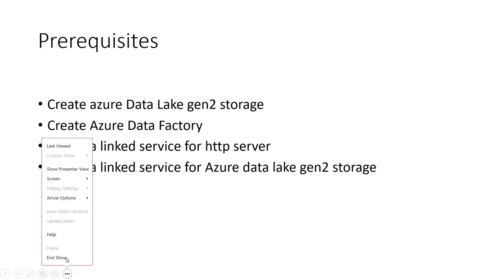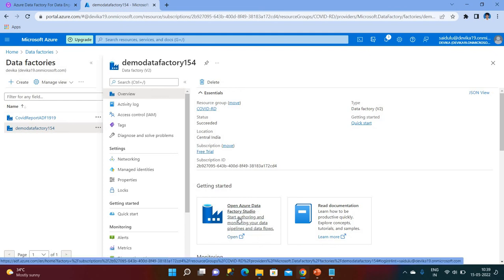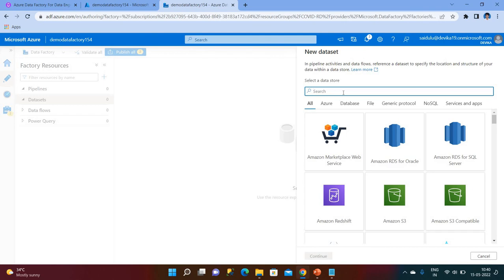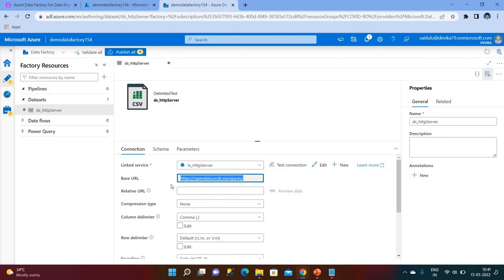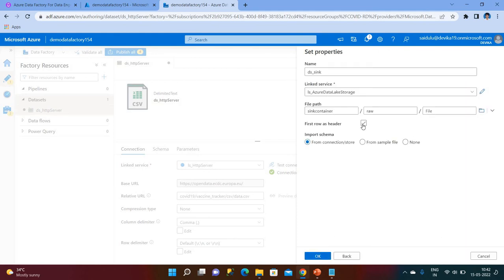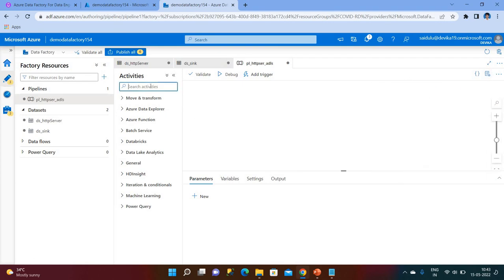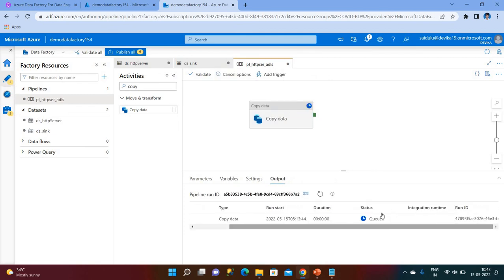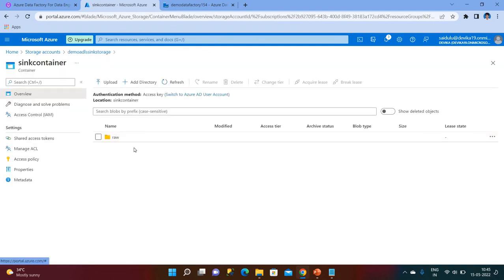Scenario-3: Copy data from http server to Azure Data Lake gen2